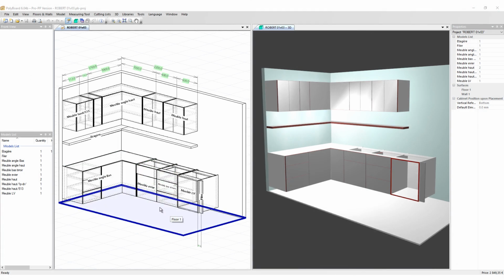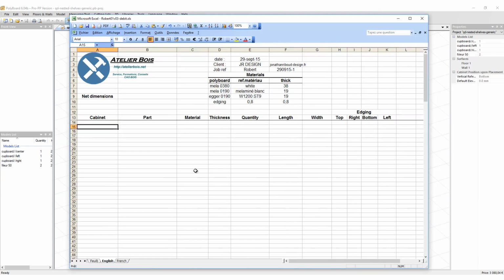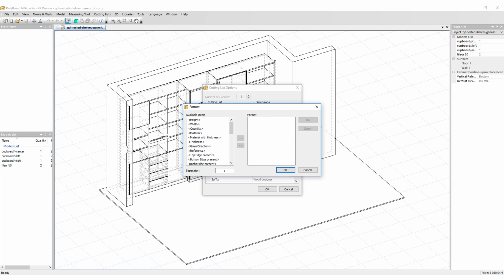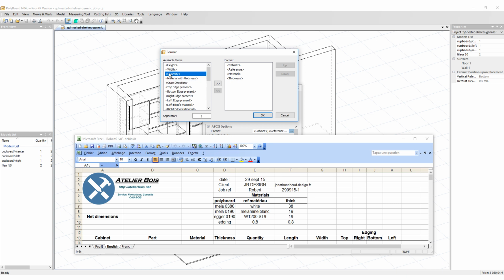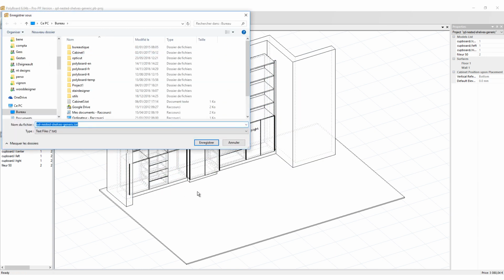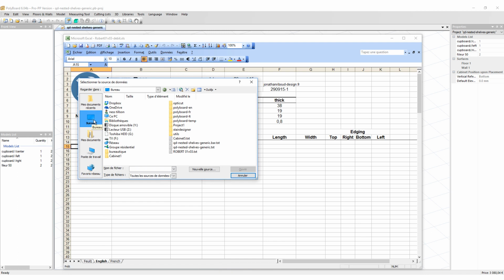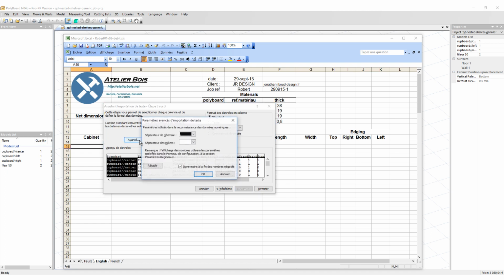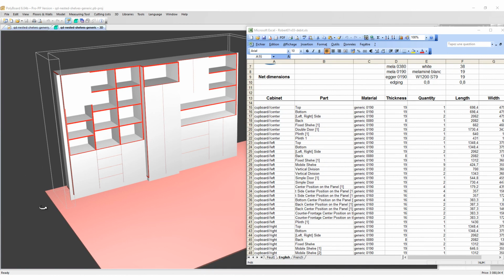Polyboard cutting list export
Download and test Polyboard, access our Help Centre and arrange a demo with our technical team

Polyboard’s cutting list can be exported as a .csv file for manipulation in a spreadsheet application like Excel as shown here.